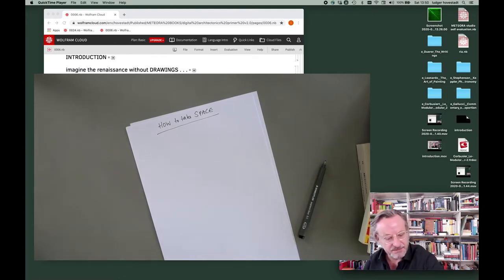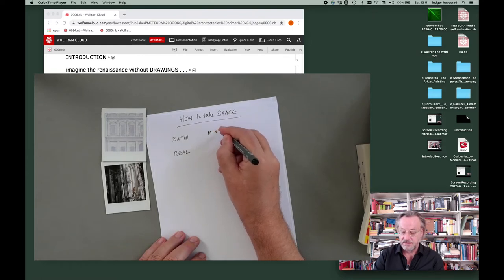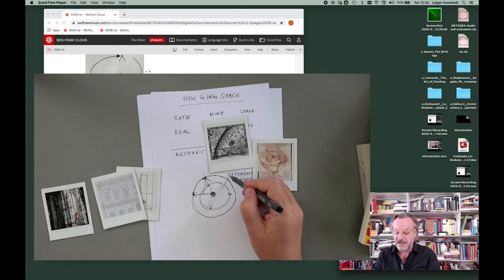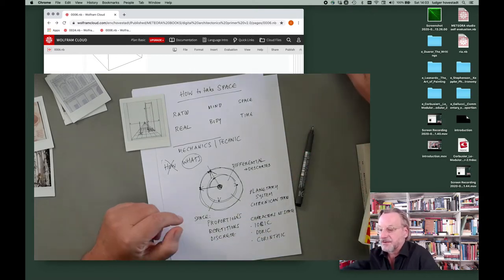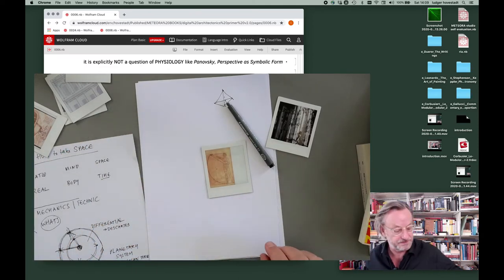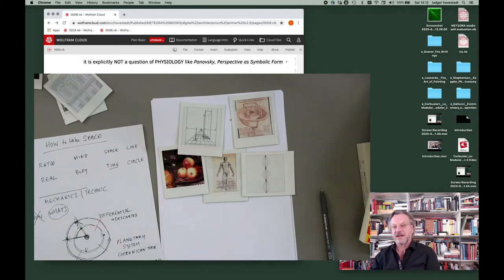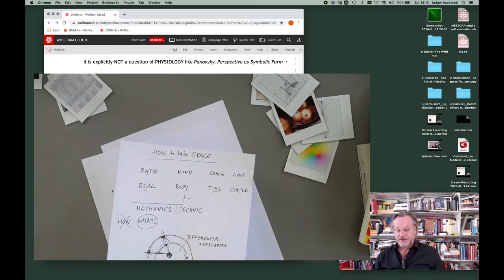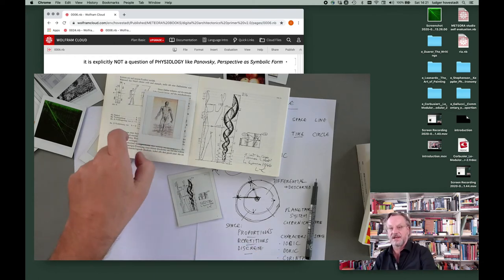digital architectonics primer #01 HOW to TAKE SPACE